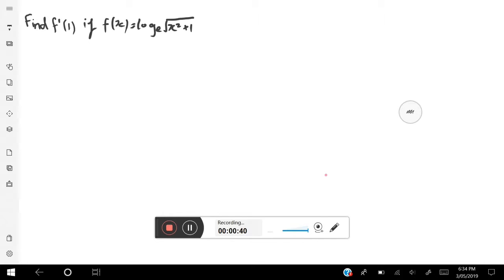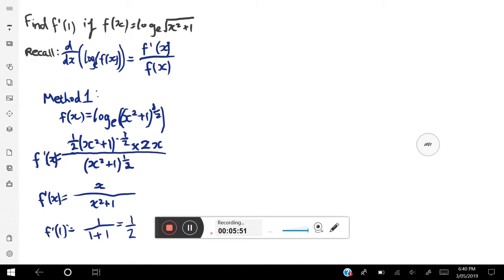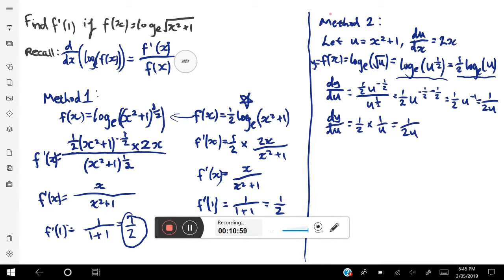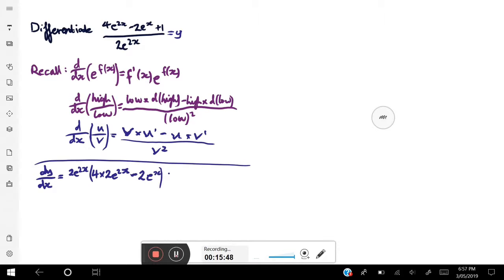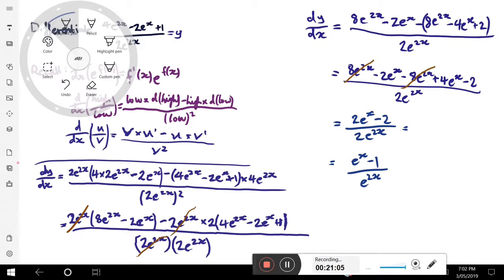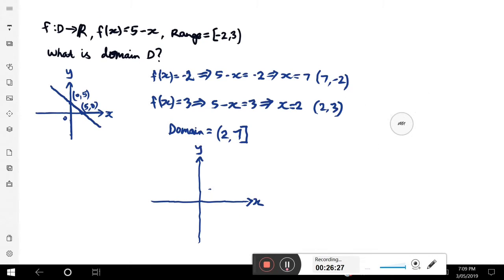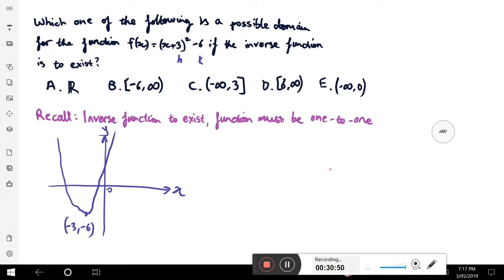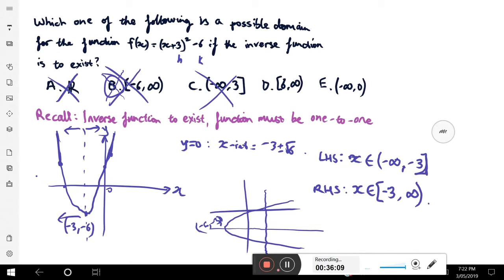Bunnyhop 1-Differentiation and functions practice qs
Welcome to Bunnyhop's first video!
Here are worked solutions and voiceover explanation to the 4 questions, under the topics differentiation and functions.

Introduction song:
Summer - Yakov Golman